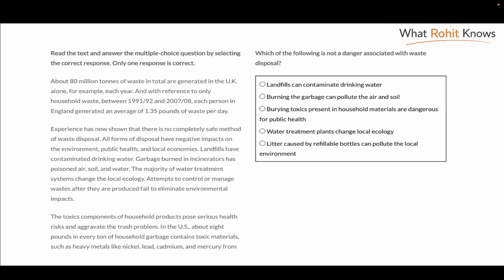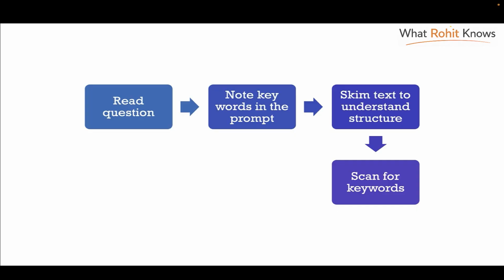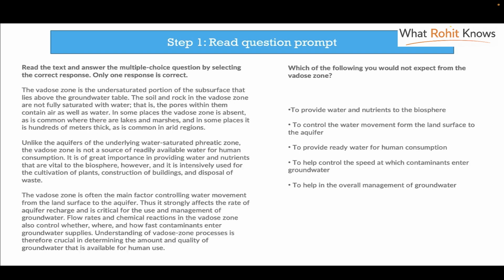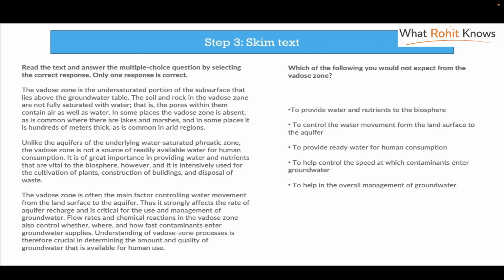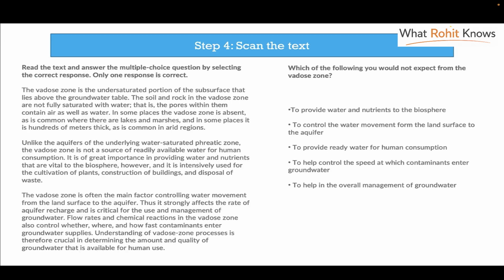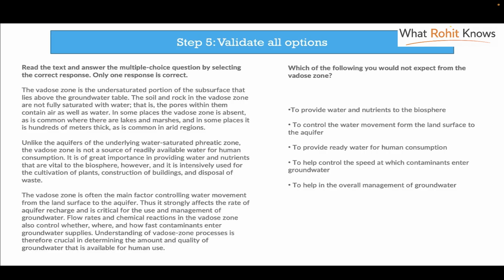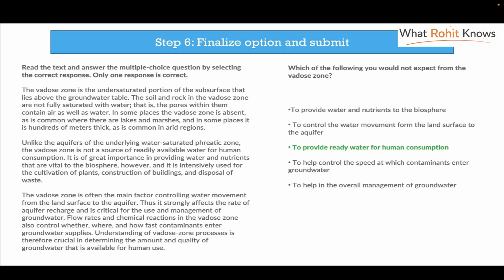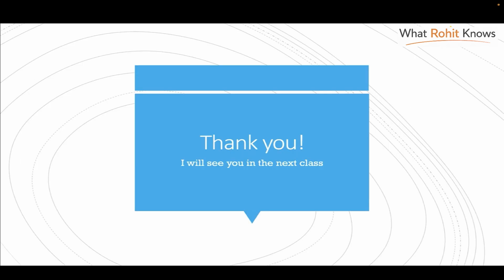PTE Academic - Class C051 Reading MCSA Method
In this Reading lesson (C051), you will learn a clear, step-by-step approach to score higher in PTE Academic.

✅ What you’ll learn:
• Question type: Multiple Choice (Single Answer)

📌 How to use this course:
1) Watch Introduction → 2) Learn the Method/Template → 3) Watch Tips & Tricks → 4) Do Guided Practice (GP).